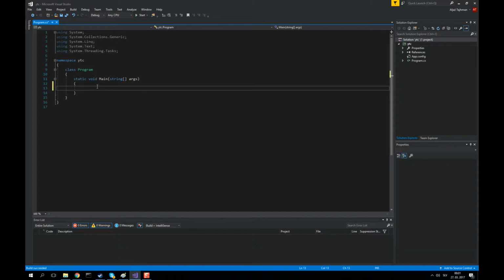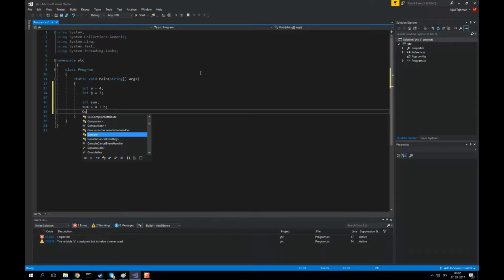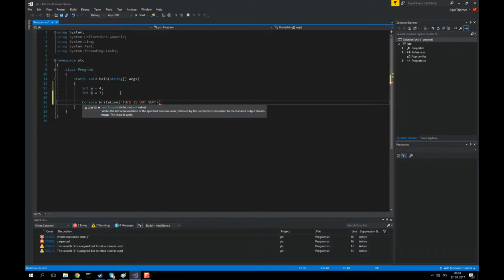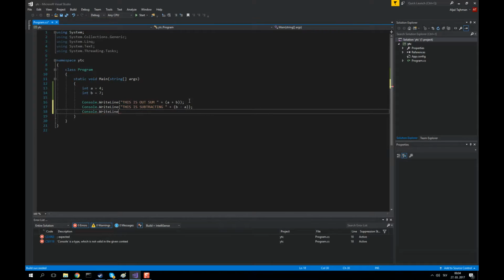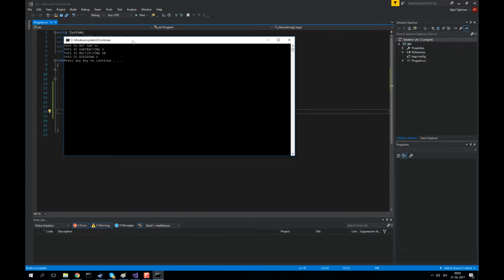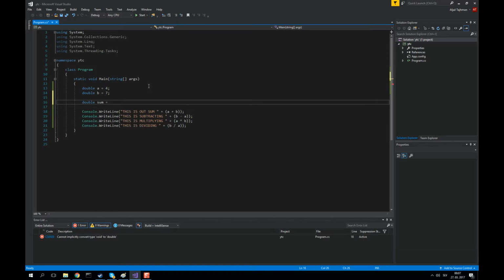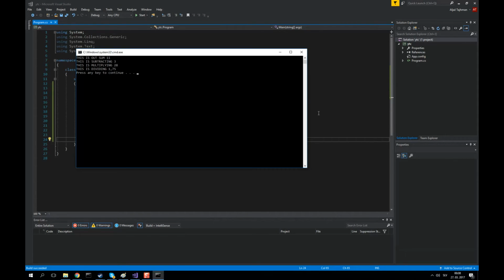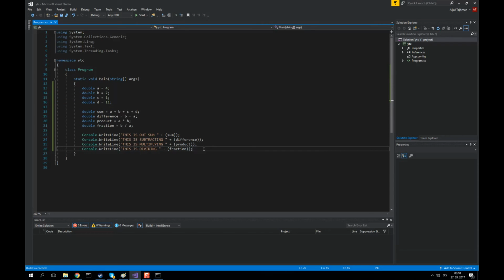(BEGINNER)PROGRAMMING BASICS IN C# (part2)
If you dislike my video, leave constructive feedback.
In this video I try to cover basic math operations in programming with C#.